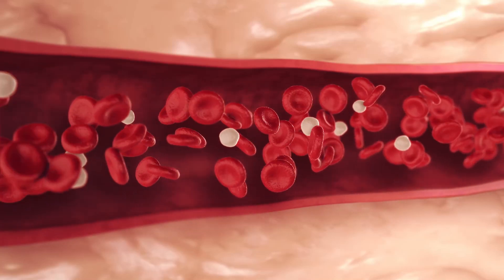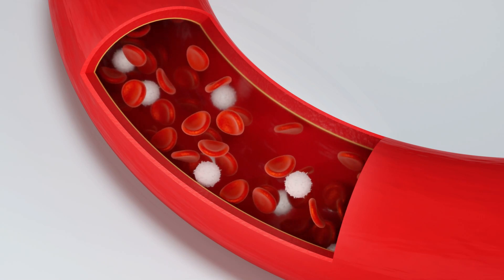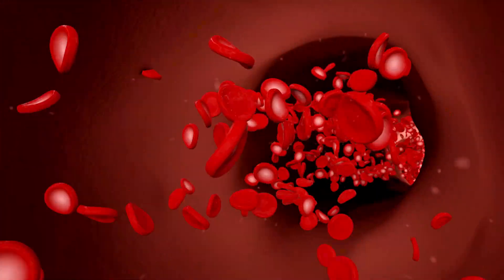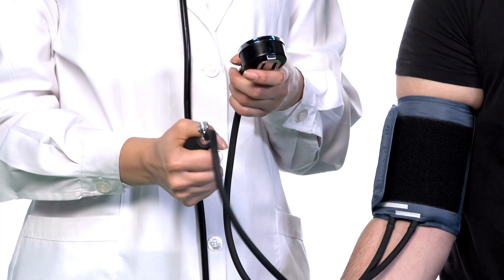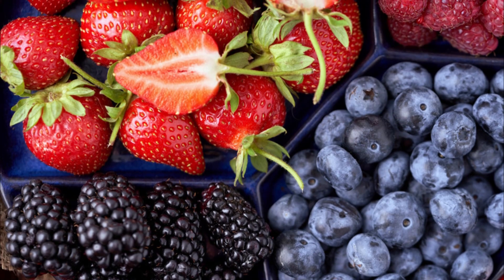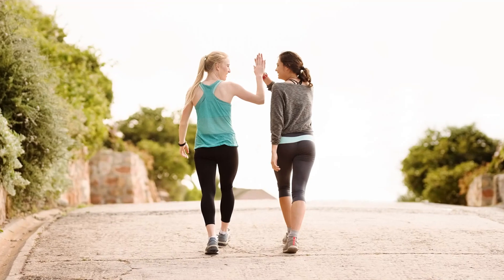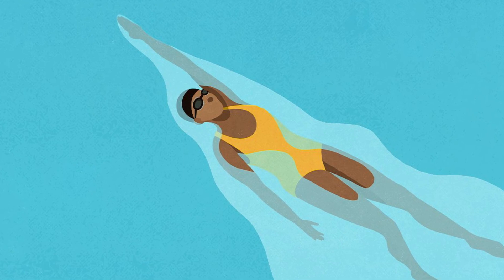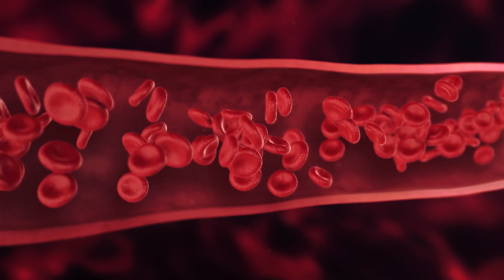FASTEST WAY to Increase BLOOD FLOW and Circulation! Improve Blood Flow ARTERIES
This is a great way to know about Top 7 Vitamins to Increase BLOOD FLOW and Circulation | Improve Blood Flow in Legs. And you can 1 Vegetable Juiced...Reduces Blood Pressure, Increases Blood Flow & Detoxifies Liver and also 14 Foods That Improve Blood Circulation Dramatically!